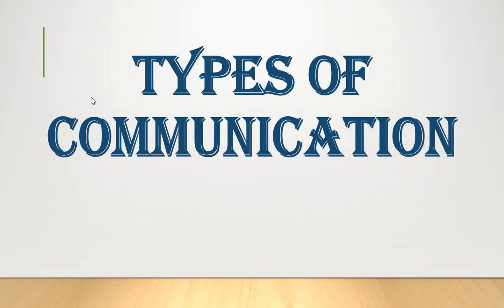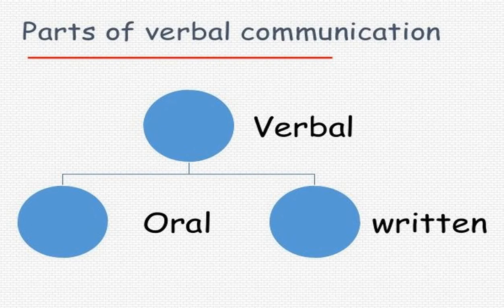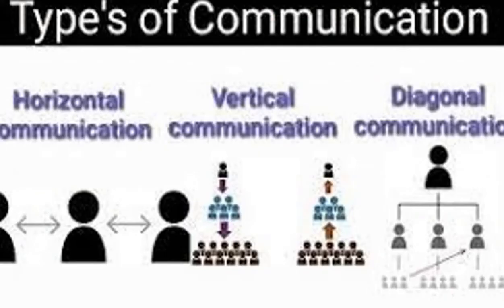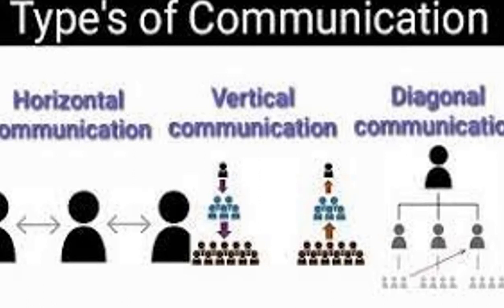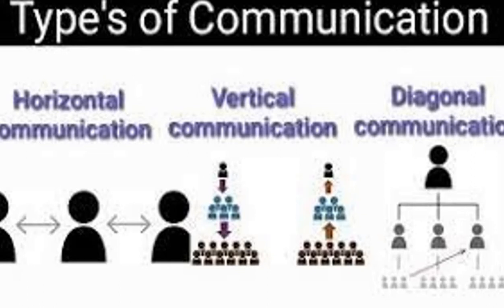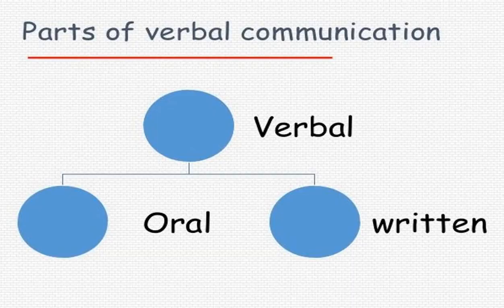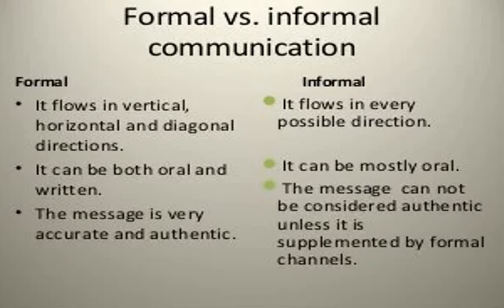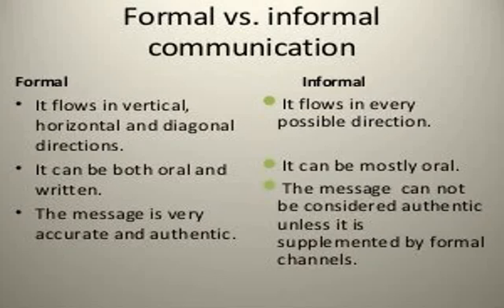Types of communication explained with proper examples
My other communication videos are:-

Types of communication explained with proper examples | learning communicationvarbal #
Educationleaves extra
Verbal vs non verbal communication: Difference between them with examples
Types of non-verbal communication
kumar bharat
easiest solution
key differences
byju's
learn english with sid